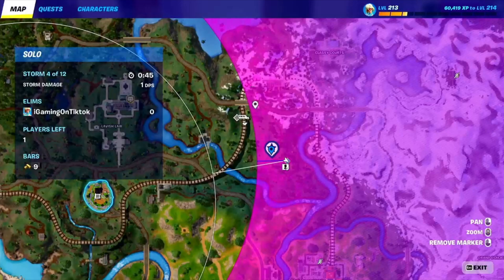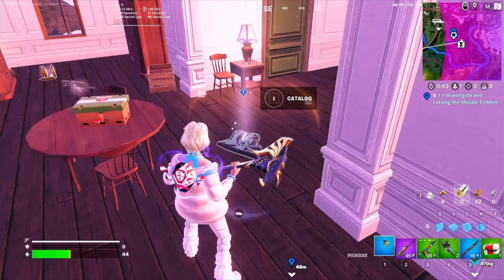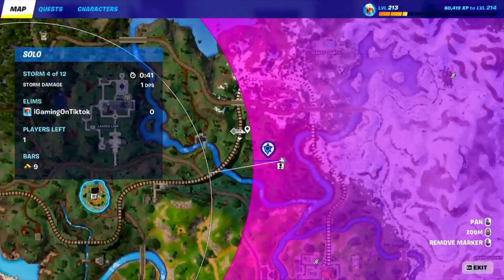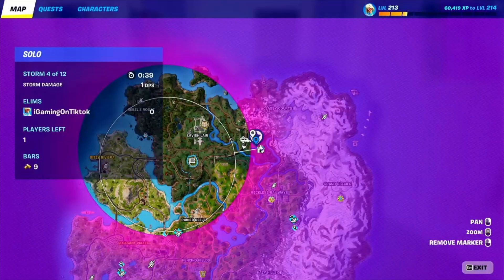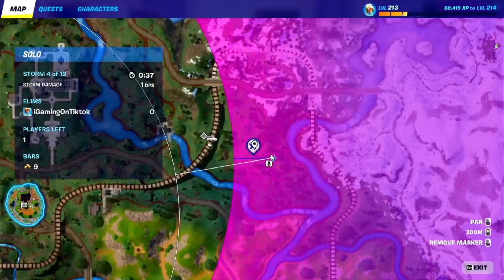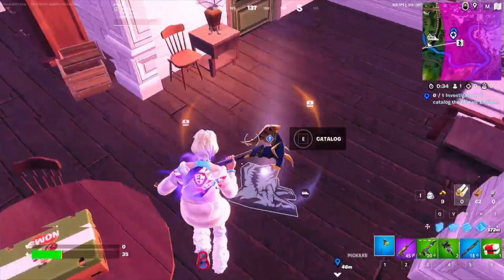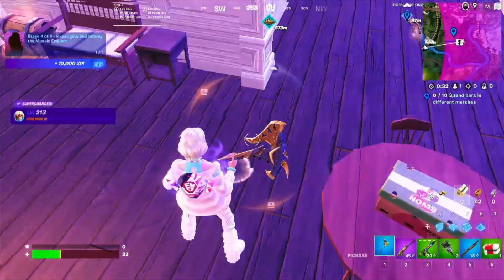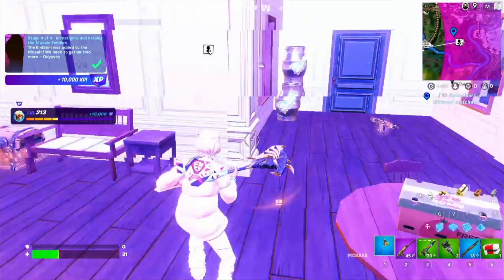WHERE and HOW to Investigate and catalog the Mosaic Emblem - Mosaic Snapshot Quests-Fortnite Ch5 S1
Please use Code: iGaming